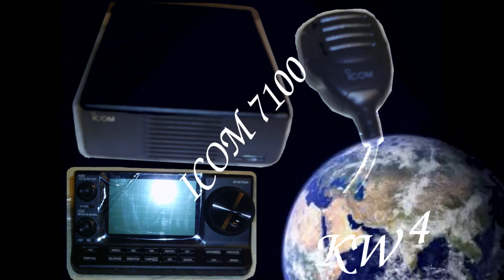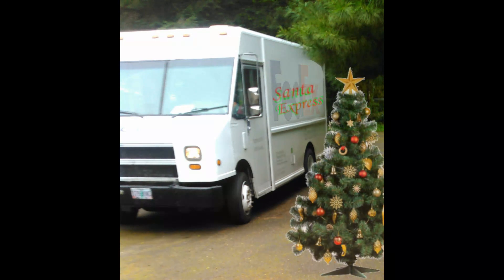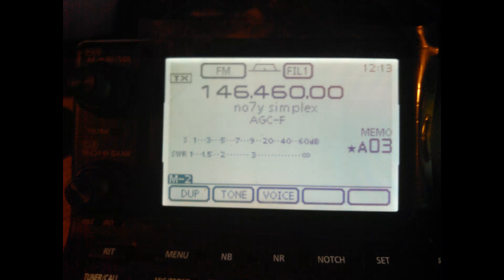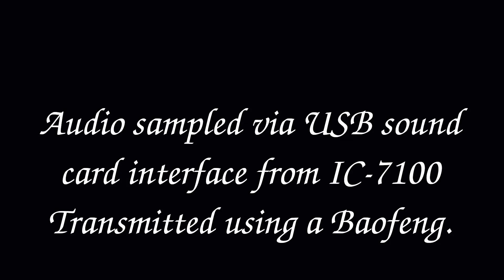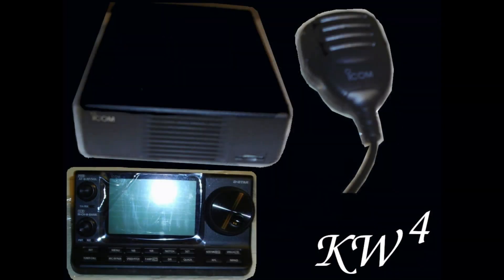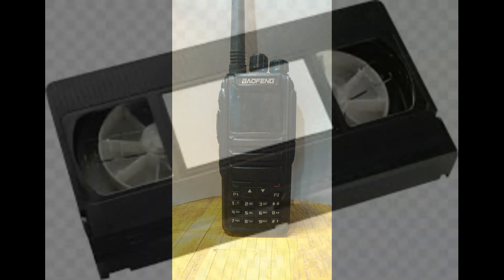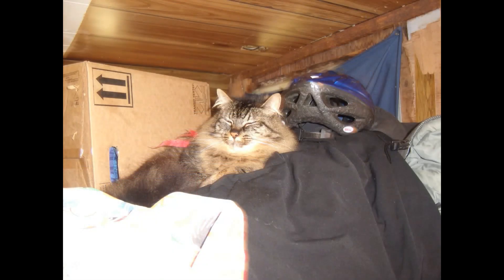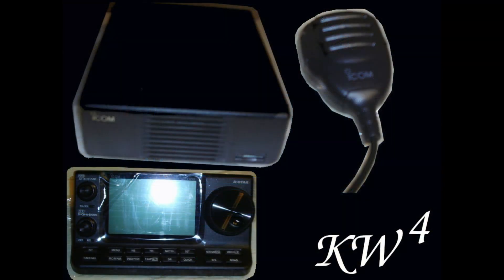Icom ic-7100 initial review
My initial impressions of the IC-7100, ham radio transceiver.   I did have some fun creating some basic animations.   Yes that is the actual truck that delivered my radio turning into the Santa Express.   I have only had the radio a short time and this is just a quick welcome to the bench type review.   It is not meant to be in depth.   If you do have questions about the radio, please feel free to write them up in the comment section.